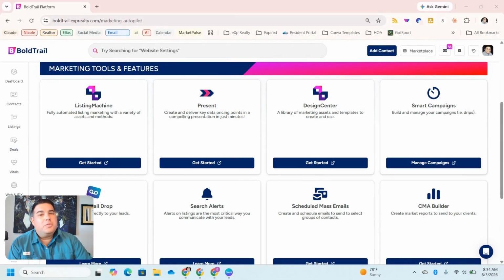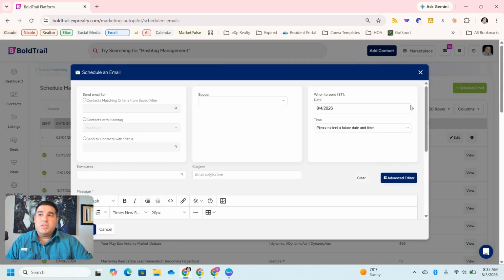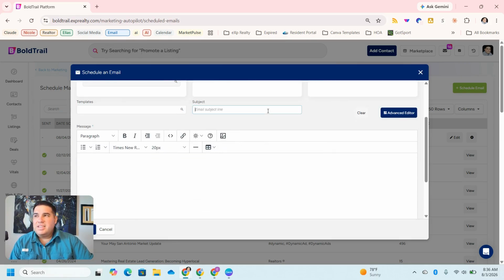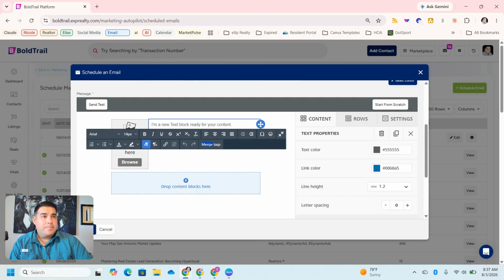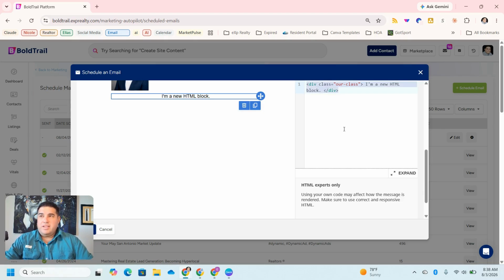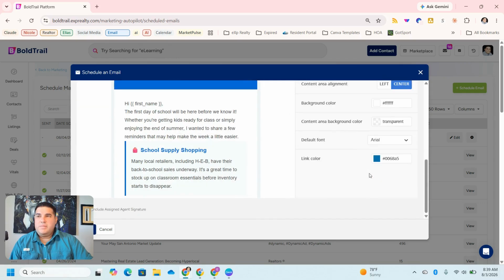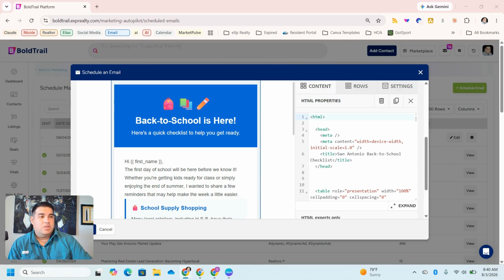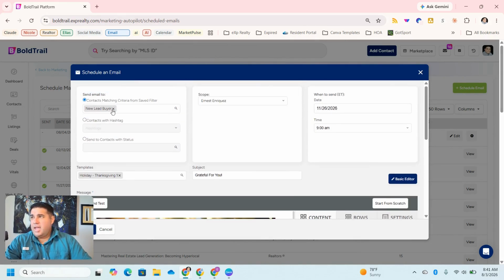How to Master BoldTrail CRM Mass Emails (Step-by-Step Realtor Guide)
Struggling to set up and automate your email campaigns in BoldTrail CRM? In this step-by-step tutorial, we break down exactly how to schedule mass emails in BoldTrail so you can stay top-of-mind with your leads without losing precious time.

Whether you're looking to send market updates, newsletter blasts, or automated drip campaigns, this guide shows you the exact workflow to get it done fast.

🚀 NEED HELP SETTING UP YOUR BOLDTRAIL CRM?
Stop wasting hours configuring your system! Get expert, professional CRM setup and automation tailored specifically for your real estate business.

📌 WHAT YOU’LL LEARN IN THIS VIDEO:
00:00 - Introduction & BoldTrail Dashboard Overview
01:15 - Navigating to Marketing Tools & Scheduled Mass Emails
02:45 - Selecting Your Lead Segment & Filtering Contacts
04:10 - Designing & Scheduling Your Mass Email Campaign
05:30 - Best Practices for Deliverability & Open Rates

🌆 REAL ESTATE CRM & MARKETING CONSULTING
Providing high-converting CRM technical setups, smart campaign automations, and digital marketing optimizations for real estate professionals nationwide and locally across San Antonio, Texas, and surrounding areas.

📩 Questions or custom workflow inquiries? Reach out via our link above!